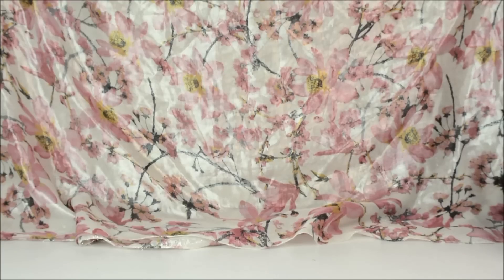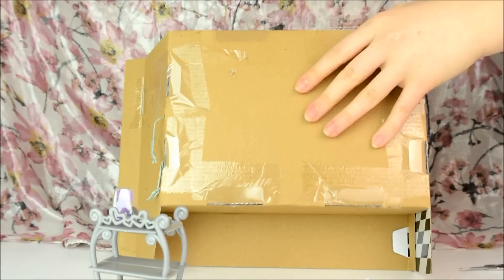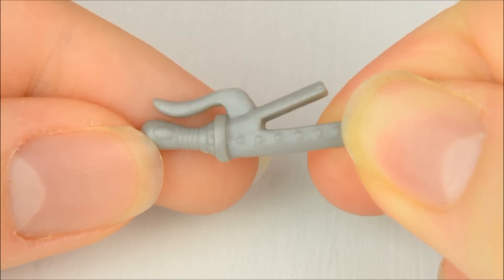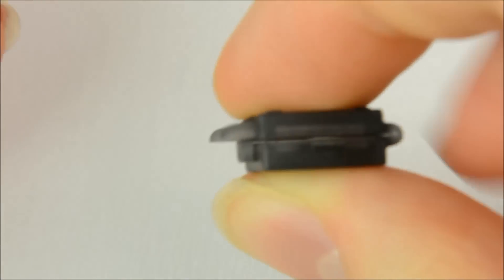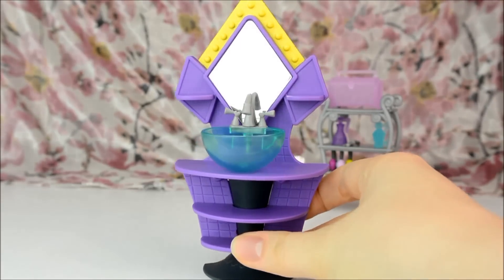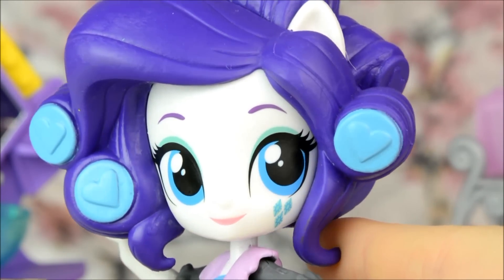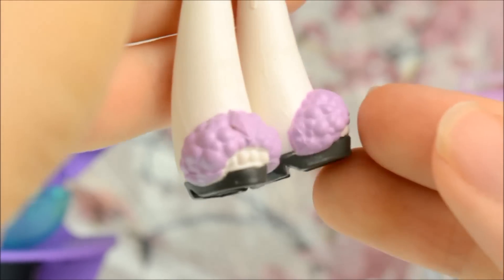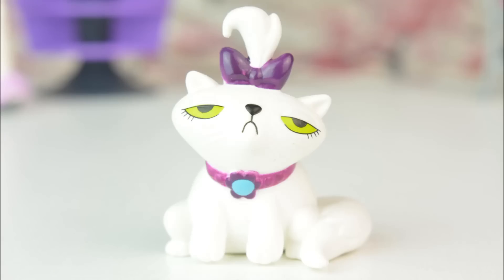BAD HAIR DAY! My Little Pony Equestria Girls Minis Rarity Slumber Party Beauty Set Review MLP Fever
Today I'm unboxing and reviewing the My Little Pony Equestria Girls Minis Rarity Slumber Party Beauty Set!

Cleo x